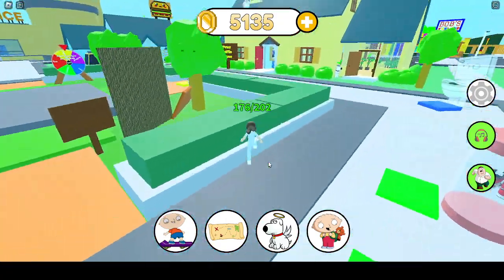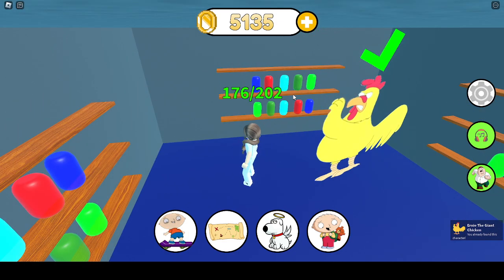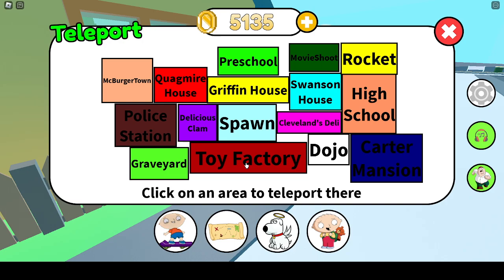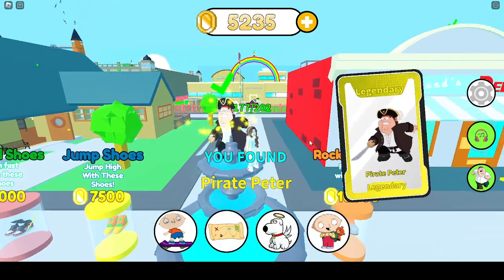Roblox Find the Family Guy Pirate Peter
Comment if there is a specific one you need found?